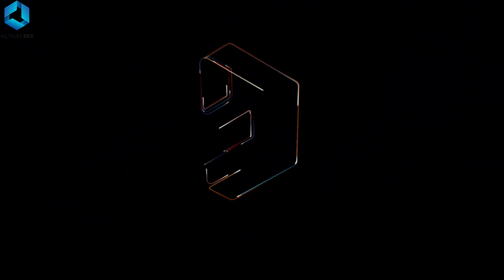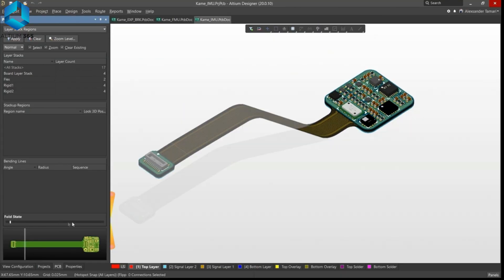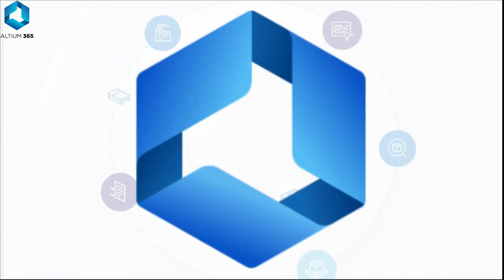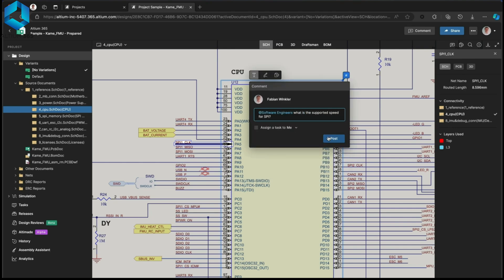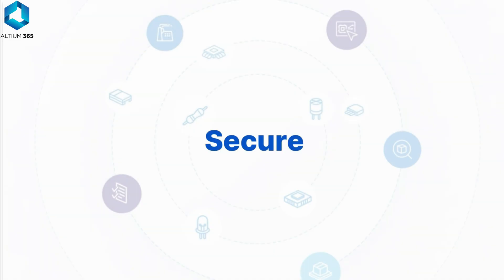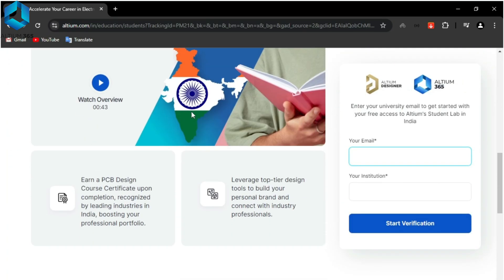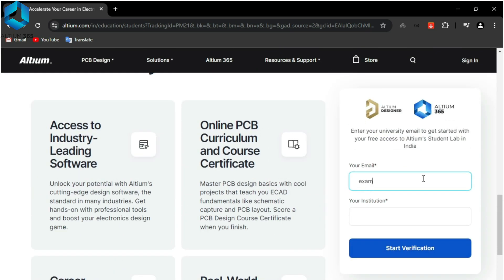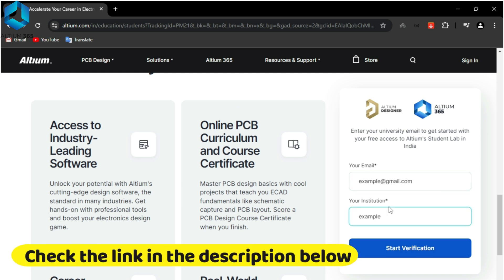How to make a simple radar system with Arduino UNO R4 WIFI board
Altium 365 link

In this video, we will learn how to make a simple radar system with an Arduino UNO R4 WIFI board. This is just the basic structure, you can expand and modify it as you like. I used a waterproof ultrasonic sensor to measure distance, which is ideal for getting the best accuracy reading. However, you can also use the HC-SR04 ultrasonic sensor if you prefer.

00:00 -- Intro
00:20 -- Ad clip
01:06 -- Assembly
03:54 -- Coding part
05:52 -- Testing

Create your dream electronic hobby project step by step. SriTu Hobby guides you to that. Stay with us.

📌Names of components.
📌Step by step.
📌Make it easy.

Our store with the best prices

( Full details of this project )

Components list (Our store -- SriTu Hobby)

👉Arduino UNO R4 WIFI x 1
👉Waterproof ultrasonic sensor x 1 --
👉Servo motor x 1
👉Breadboard x 1
👉Jumper wires

If you learned something from this video,